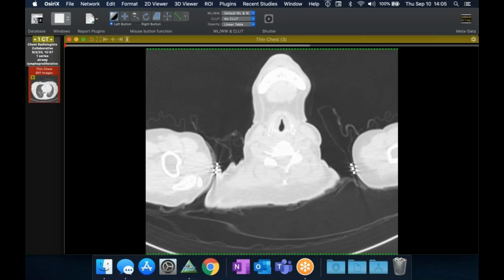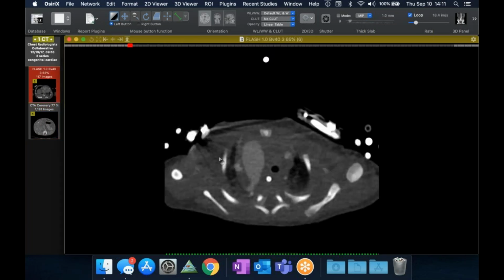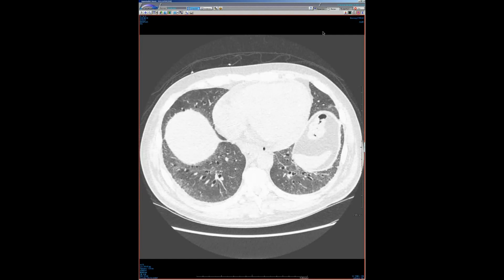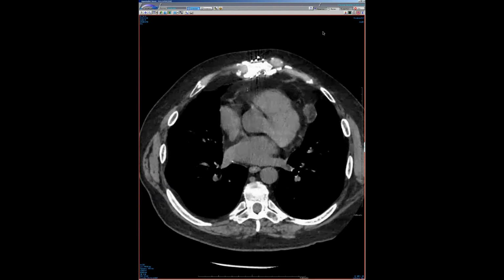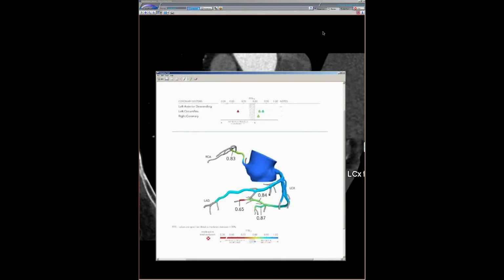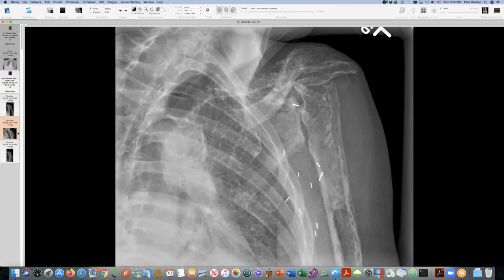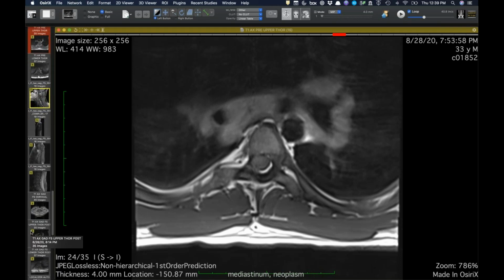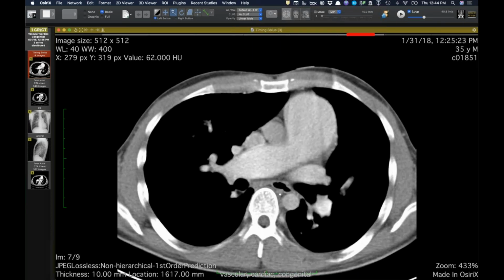STR Cardiothoracic Case Webinar 9/10/2020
00:13 - follicular bronchiolitis in Sjögren syndrome patient
2:08 - IgG4-related sclerosing disease causing perivasculitis of pulmonary artery
3:52 - D-transposition of great arteries with repaired double outlet right ventricle
5:11 - complete AV canal defect in 2-year-old
6:44: tracheobronchial amyloidosis
10:20 - pulmonary and cardiac manifestations of lupus and mixed connective tissue disease
12:37 - right atrial epithelioid hemangioendothelioma with tumor embolisms
15:50 - evolution of fat necrosis of anterior mediastinum
18:51 - solitary renal cell carcinoma metastasis to anterior mediastinum
20:20 - hemodynamically insignificant stenosis of proximal RCA with hemodynamically significant stenosis of distal PDA
22:51 - giant Ewing sarcoma metastasis to lung with mysterious vein coursing through
26:15 - radiation-induced necrosis of shoulder girdle bones
32:18 - sarcoidosis with intramedullary cord involvement
36:19 - untreated large VSD with signs of Eisenmenger syndrome
38:34 - Mycobacterium avium complex mimicking TB on lung cancer screening study